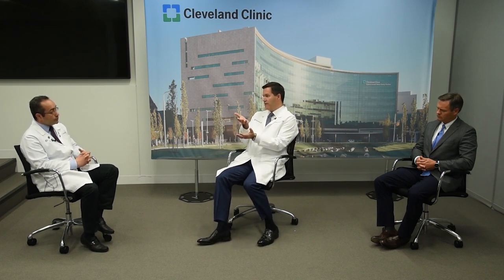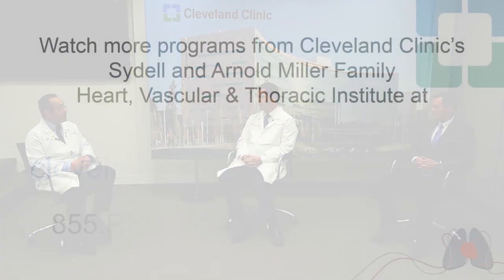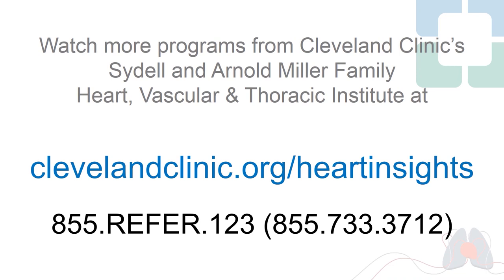Convergent Procedure for Treatment of Advanced Atrial Fibrillation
The Convergent Procedure is a combination of minimally invasive surgical treatment with catheter ablation to provide the best results for patients with persistent atrial fibrillation. The recent CONVERGE trial results are discussed, followed by the highlights and considerations regarding management of patients with advanced atrial fibrillation.

Panel includes atrial fibrillation specialists: Oussama Wazni, MD, Section Head of Electrophysiology & Pacing, cardiac surgeon Ed Soltesz, MD and cardiologist Tyler Taigen, MD.